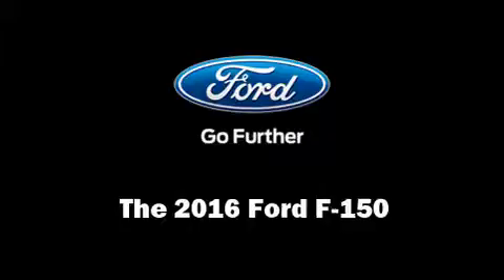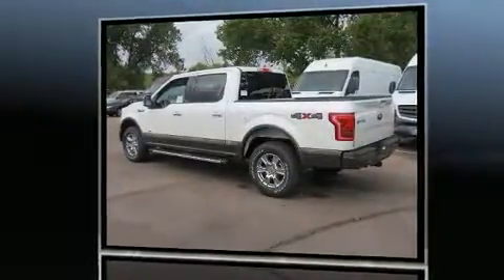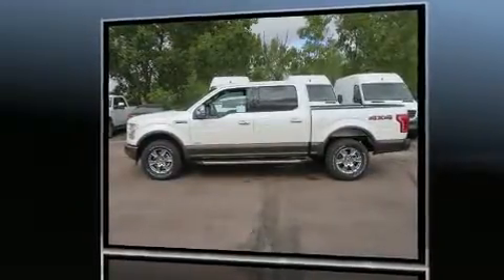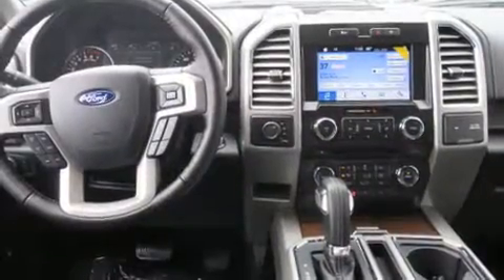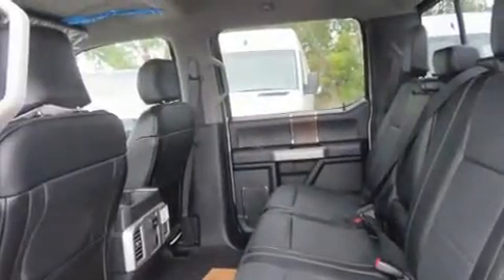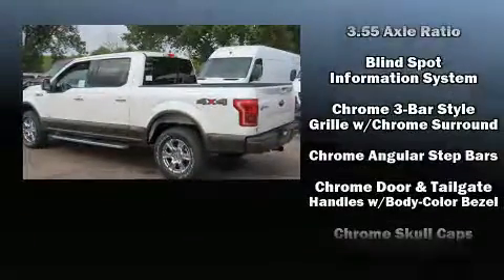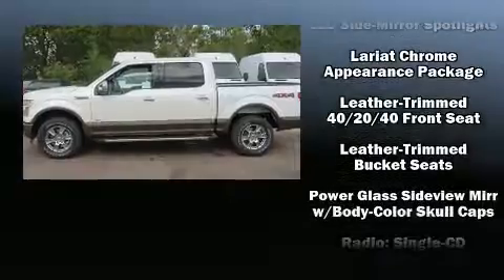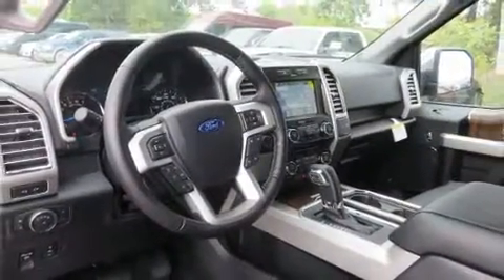2016 Ford F-150 Lariat in Sioux Falls, SD 57106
The 2016 Ford F-150. This 4 door, 5 passenger truck leads among competitors in its segment. It features an automatic transmission, 4-wheel drive, and a refined 6 cylinder engine. The engine breathes better thanks to a turbocharger, improving both performance and economy. It includes power seats, delay-off headlights, 1-touch window functionality, a built-in garage door transmitter, heated and ventilated seats, power door mirrors and heated door mirrors, a trailer hitch, and a split folding rear seat. Features such as automatic climate control and leather upholstery prove that economical transportation does not need to be sparsely equipped. Power adjustable pedals allow the driver to optimize his or her driving position, enhancing visibility, comfort and safety. Ford also prioritized safety and security by including: dual front impact airbags with occupant sensing airbag, front SIDE impact airbags, traction control, brake assist, a security system, and 4 wheel disc brakes with ABS. Electronic stability control stands out as a technologically savvy innovation, keeping you better connected to the road. We have the vehicle you've been searching for at a price you can afford. Please don't hesitate to give us a call.